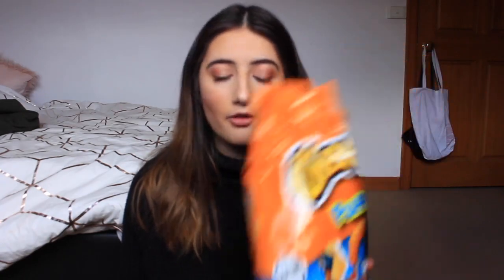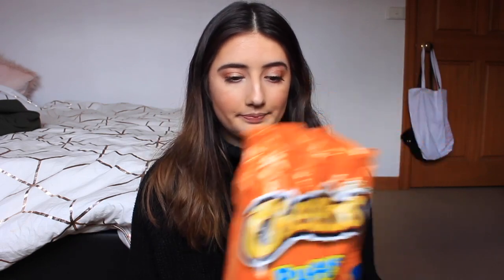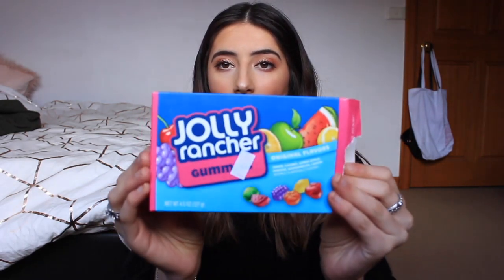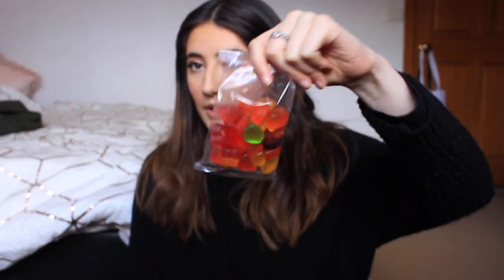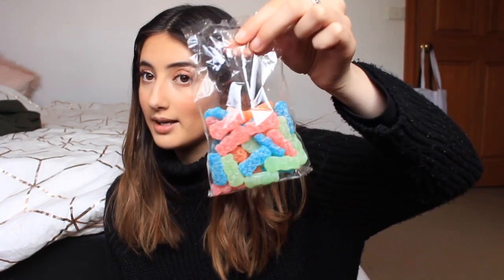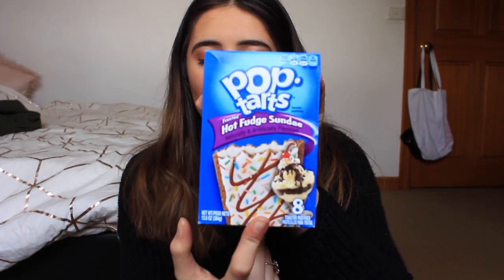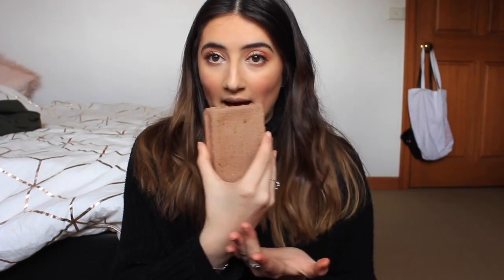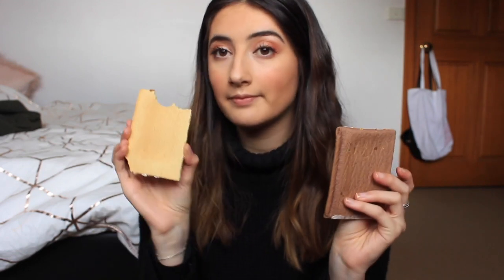AUSTRALIAN TRIES AMERICAN CANDY